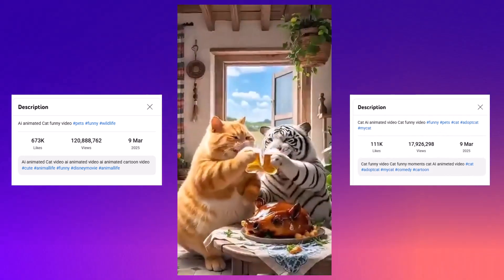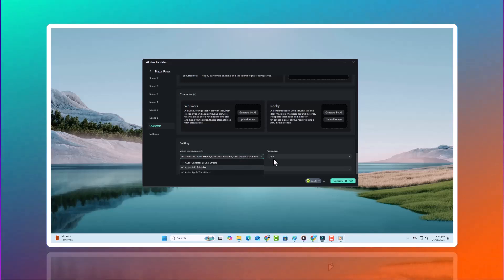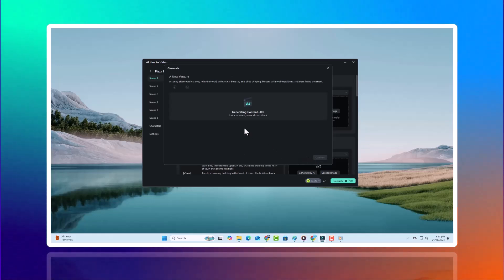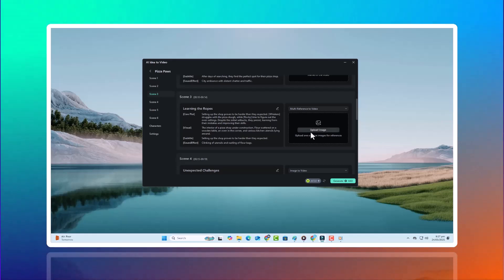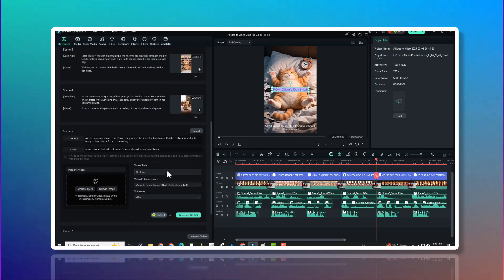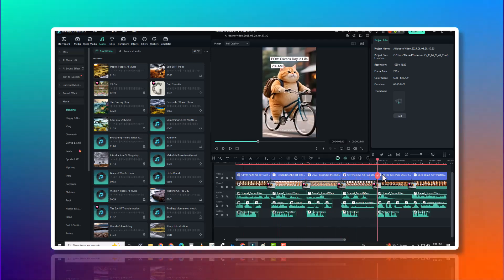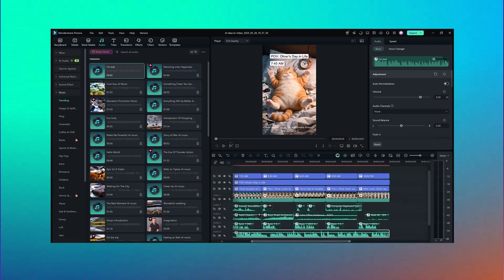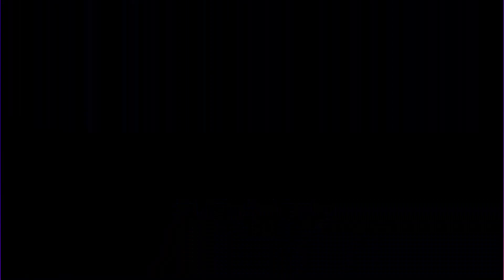The easiest way to make AI Viral videos | AI Video Generator | Filmora's Idea to Video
Discover how Wondershare Filmora 14 lets you transform simple ideas into polished videos using powerful AI tools! In this video, we explore the new "Idea to Video" feature — from turning concepts into storyboards, generating scripts, to editing with pro-level resources. Whether you're a beginner or pro, Filmora 14 makes storytelling easier and faster than ever.

Step-by-step breakdown of the AI video creation process
Write filmora in the comment area, and you will get the following from the download link
1) New users who complete registration: 3 days of free watermark export (equity gift is real-time)
2) New users who complete export: 200 points (equity gift is t+1)
Key features in Filmora 14

Timestamps
00:00 Intro
00:43 Filmora Intro
00:48 Process
01:03 Scenes Generation
02:47 Video Editing
04:50 Export
04:55 Results
05:12 Filmora Benefits